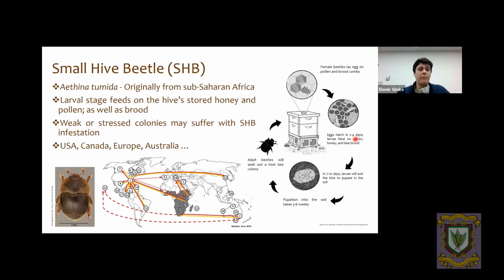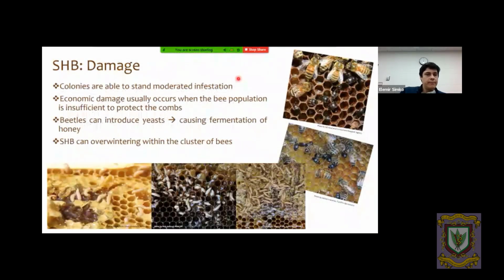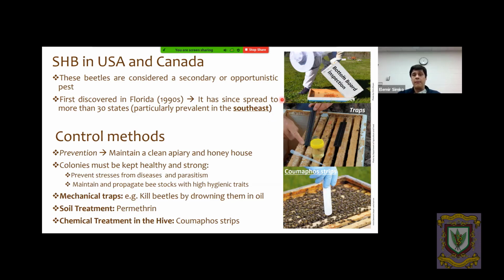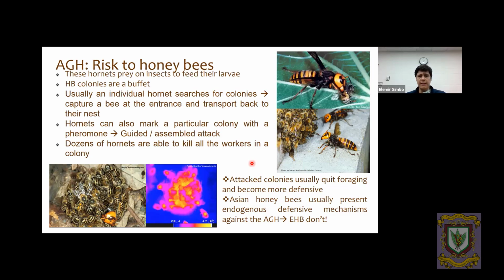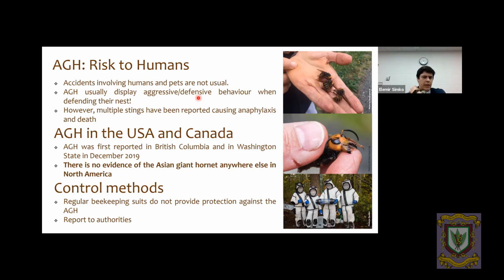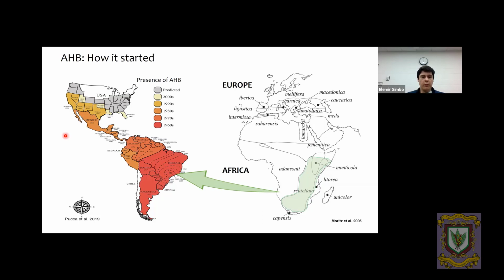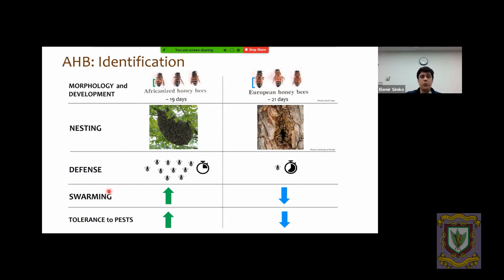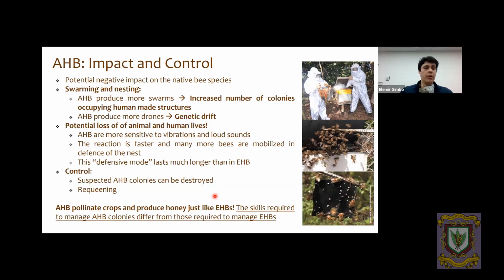Emerging bee pests - Igor Medici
In this impressive seminar, Igor Medici, post-doctoral fellow at the WCVM in University of Saskatoon presents invasive species with major impact on beekeeping, such as the Small Hive Beetle and the Asian Giant Hornet, and also talks about Africanized Honey Bees. He explains in details the impact and control of these species. This presentation will be available on this channel indefinitely.